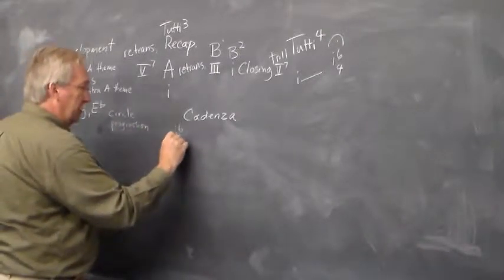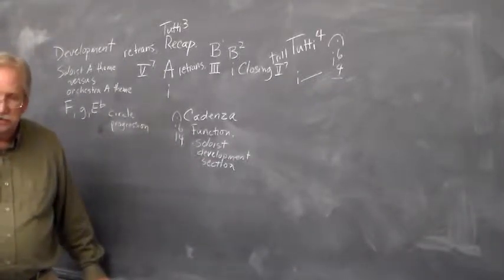Music Literature Lecture 11a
Mozart D Minor Piano Concerto concluded
Mozart cadenza characteristics